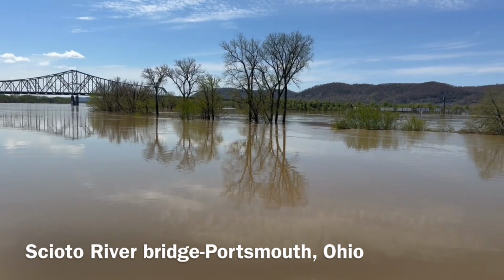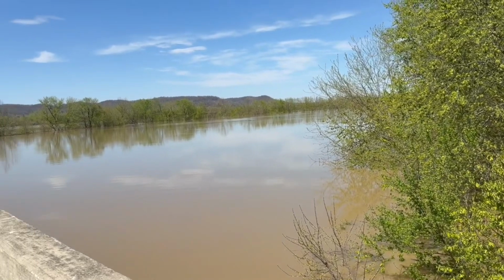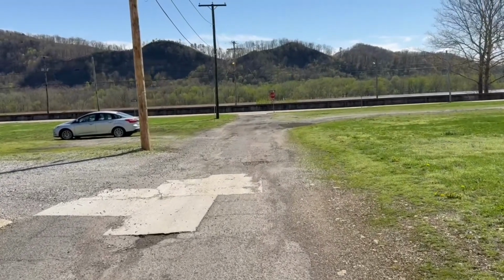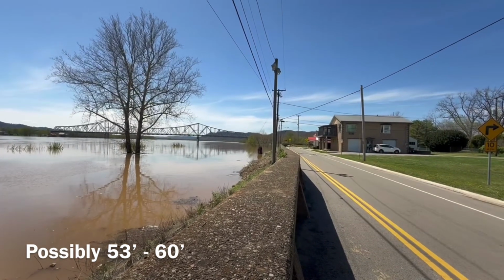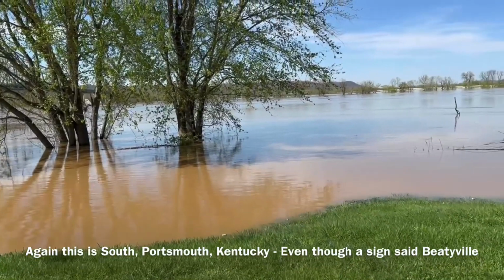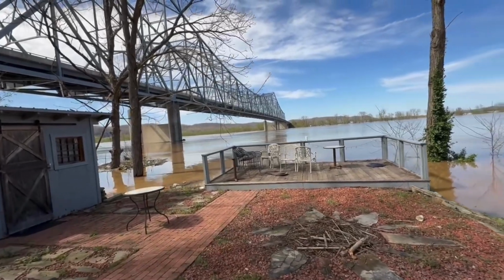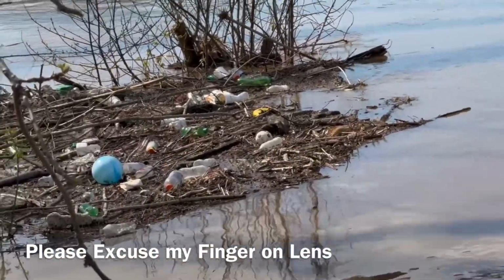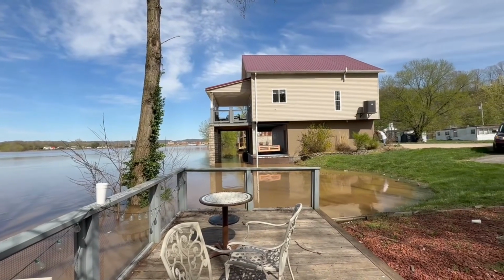Flooding On the Ohio River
Flooding on Ohio River due to severe weather and heavy rain.  The river is at flood stage at Portsmouth, Ohio and South Portsmouth, Kentucky.